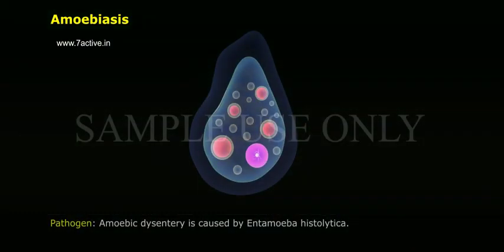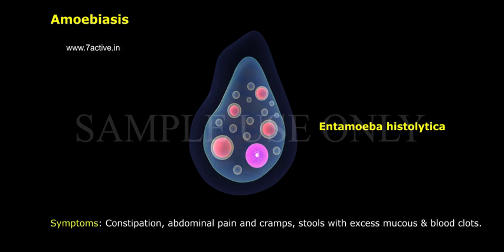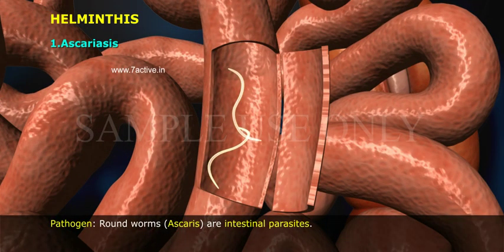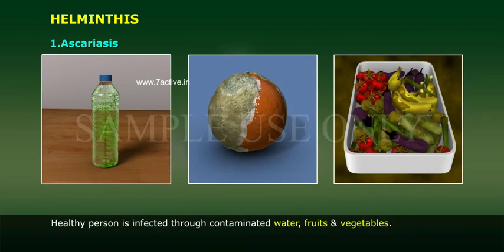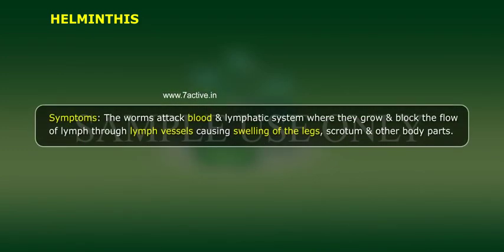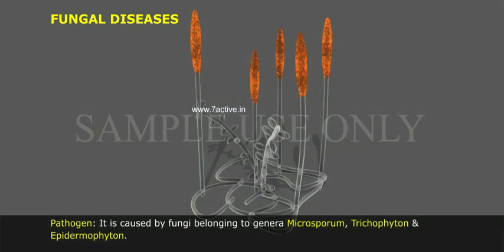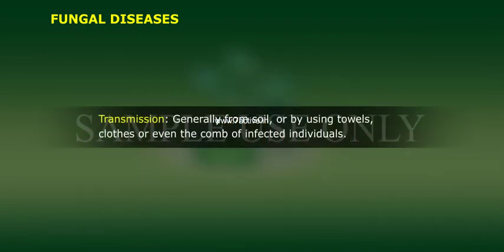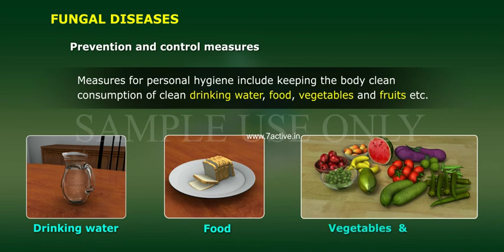COMMON DISEASES IN HUMANS AMOEBIOSOS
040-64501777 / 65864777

7 Active Technology Solutions Pvt.Ltd. is an educational 3D digital content provider for K-12. We also customise the content as per your requirement for companies platform providers colleges etc . 7 Active driving force "The Joy of Happy Learning" -- is what makes difference from other digital content providers. We consider Student needs, Lecturer needs and College needs in designing the 3D & 2D Animated Video Lectures. We are carrying a huge 3D Digital Library ready to use.

BIOLOGY IN HUMAN WELFARE : COMMON DISEASES IN HUMANS: Disease causing organisms like bacteria, virus, fungi, protozoa etc. are called pathogens. All parasites are therefore pathogens can enter our body by various means, multiply and interfere with normal vital activities, resulting in morphological and functional damage. Since pathogens are parasites they cause harm to the host leading to a diseased state. Let us observe some of the common diseases. BACTERIAL DISEASES:  TYPHOID:  Typhoid is an acute infectious disease. Pathogen: Salmonella typhi. Mode of Transmission: The pathogen enters the small intestine through contaminated food and water. Symptoms: High fever, weakness, stomach pain, headache, constipation, loss of appetite.Prevention: Proper sanitation, drinking purified water, protection of food from contamination by flies, Vaccine TAB Typhoid, parafoid A & B provides protection against typhoid.Typhoid fever can be confirmed by Widal test.